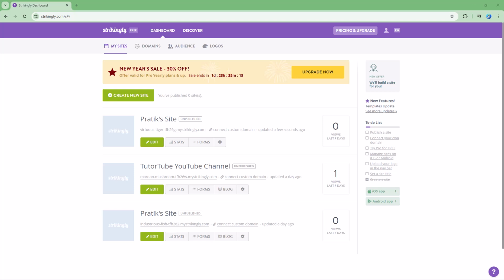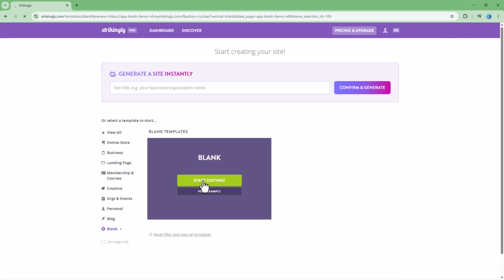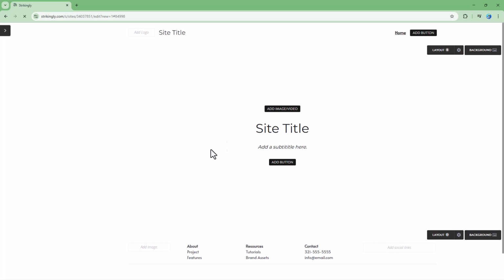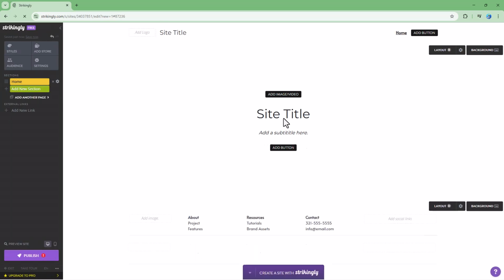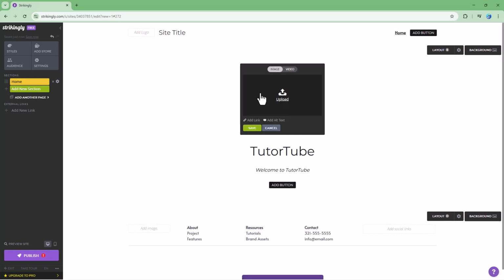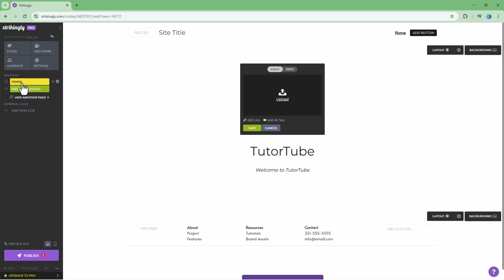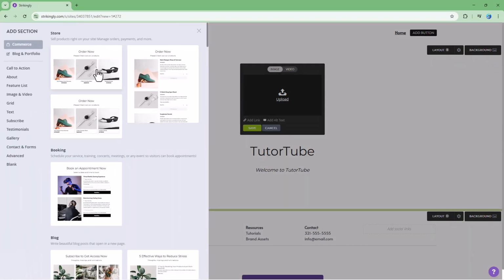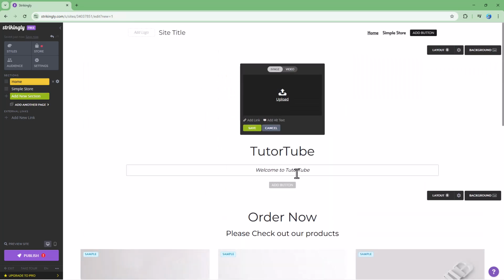Strikingly - Lesson 5 - Choosing a Blank Template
In this tutorial, we’ll explore Choosing a Blank Template Strikingly, an easy to use website builder for creating modern websites without coding.